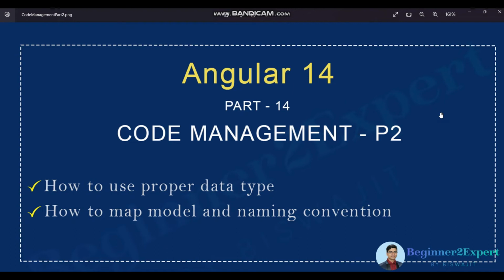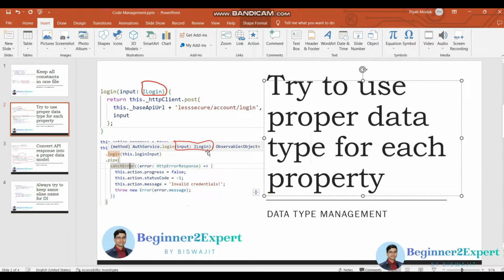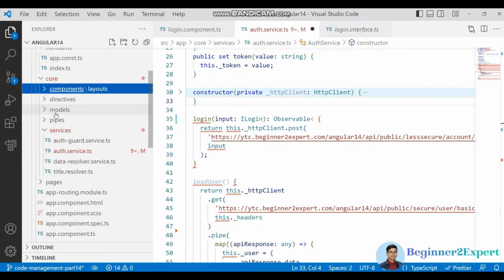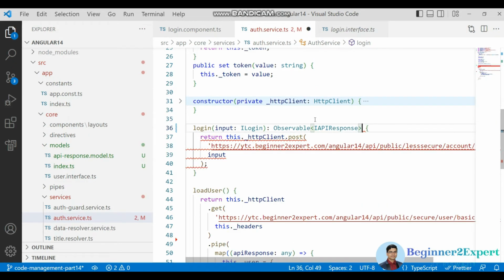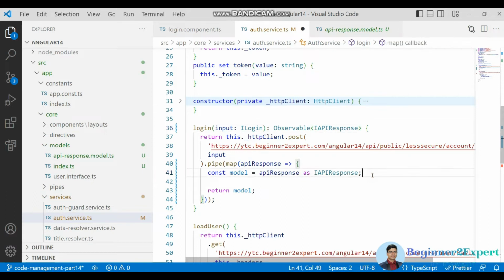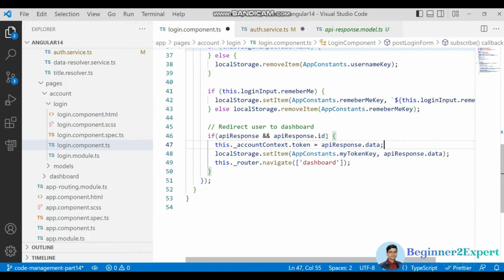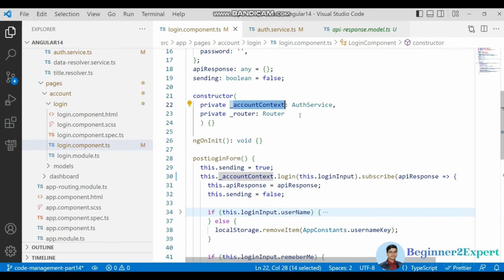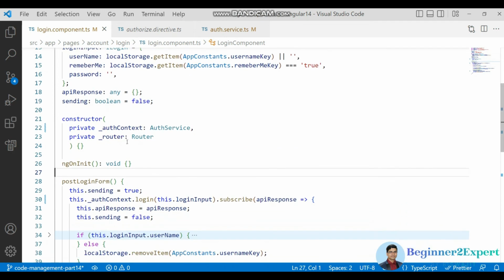Part 14 - Code Refactoring P2 | Steps Of Code Improvement | JavaScript Disadvantages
about the code management, how to write code and manage them in proper way!